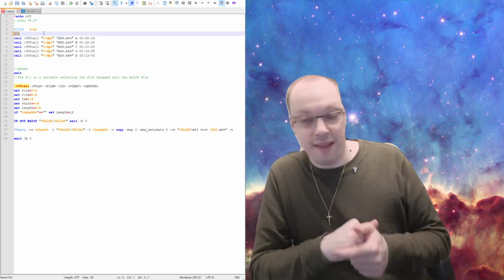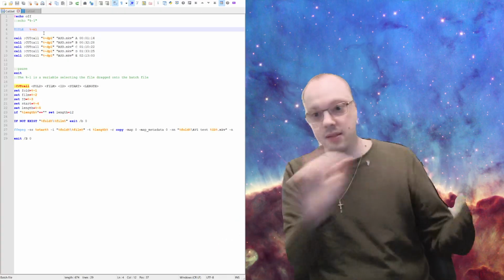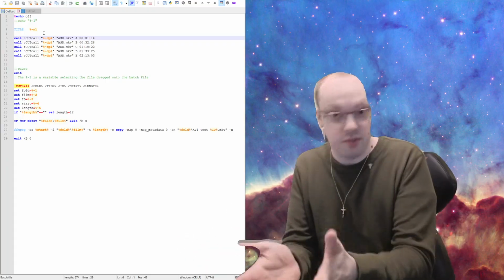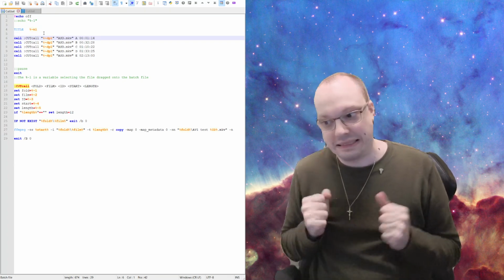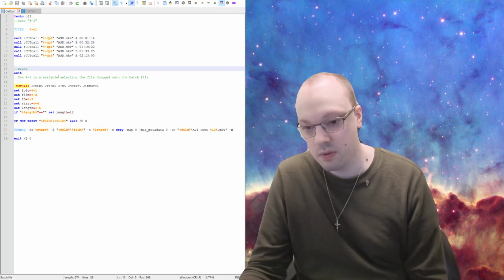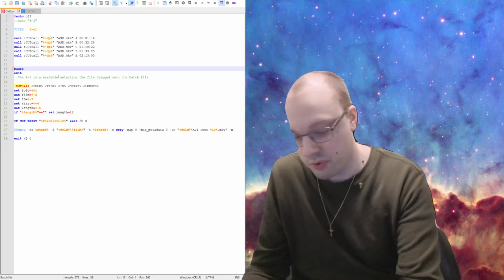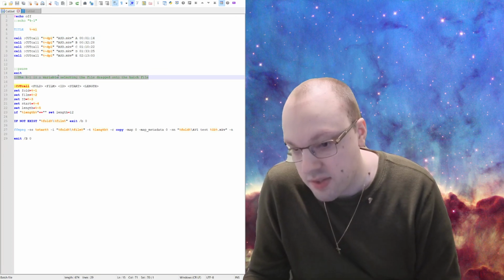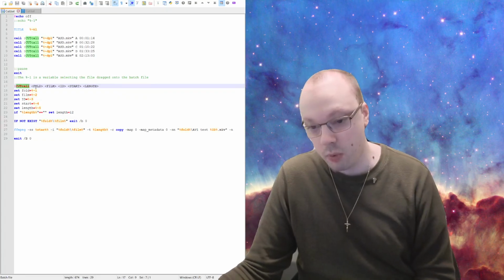Cutting Out Test Scenes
How to cut out short, sample scenes from a video in order to test video encoder configurations